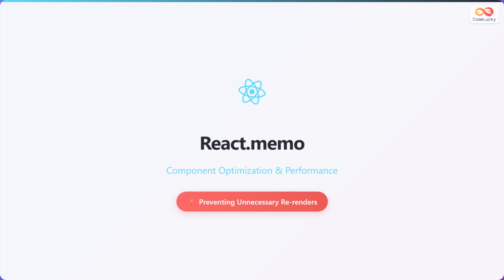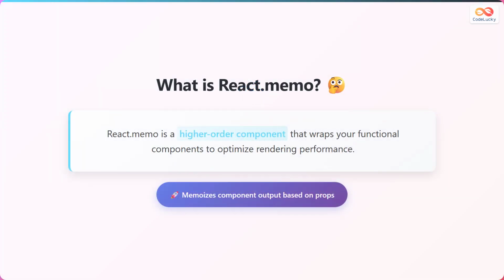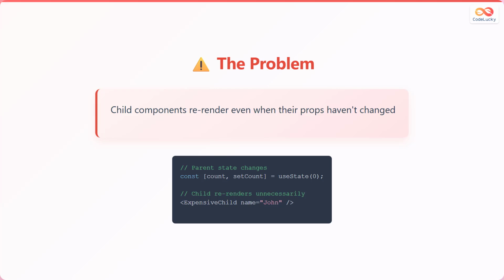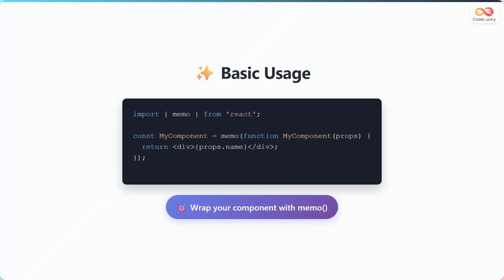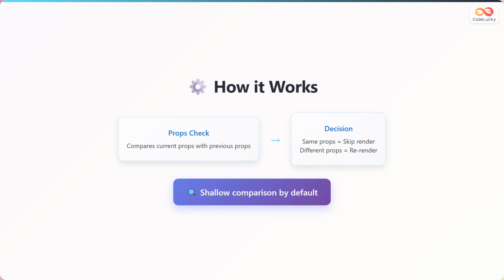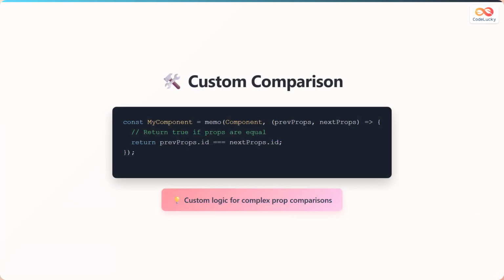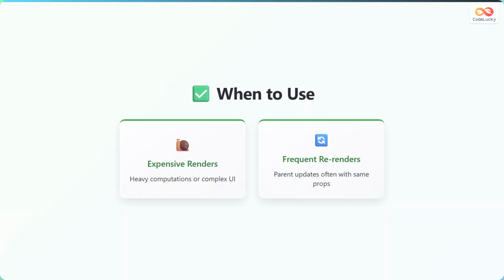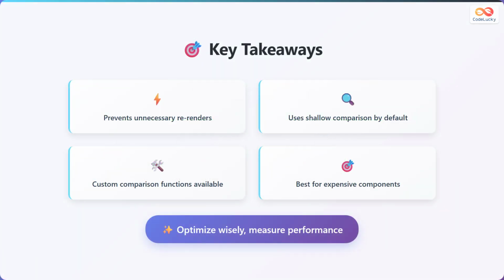React.memo: Boost Performance by Preventing Unnecessary Re-renders 🚀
Learn how to optimize your React applications with React.memo! ⚛️

This video provides a beginner-friendly guide to understanding and implementing React.memo for enhanced performance. We'll explore how React.memo prevents unnecessary re-renders of functional components, leading to smoother and more efficient user experiences.

We will cover:
*   What React.memo is and how it works.
*   Identifying the problem of unnecessary re-renders.
*   Basic implementation and usage examples.
*   Custom comparison functions for advanced prop checks.
*   When to strategically use React.memo to maximize its benefits.

Optimize your React apps and deliver lightning-fast performance with React.memo! ⚡️ Let's dive in!

Chapters:
00:00 - React.memo - Component Optimization
00:16 - What is React.memo?
00:38 - The Problem - Unnecessary Re-renders
01:03 - Basic Usage - React.memo
01:28 - How React.memo Works
01:50 - Custom Comparison Function
02:21 - When to Use React.memo
02:46 - Key Takeaways - React.memo
03:18 - Outro